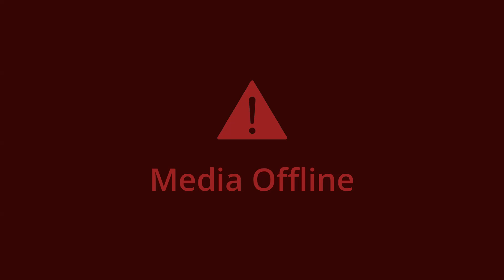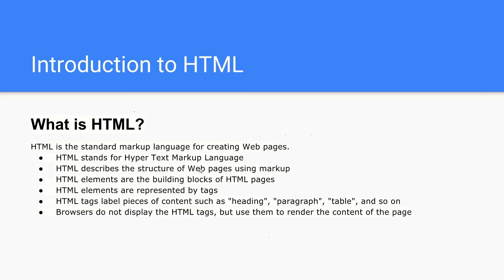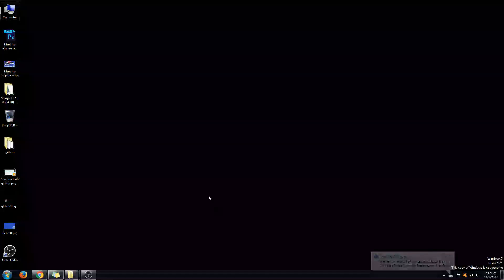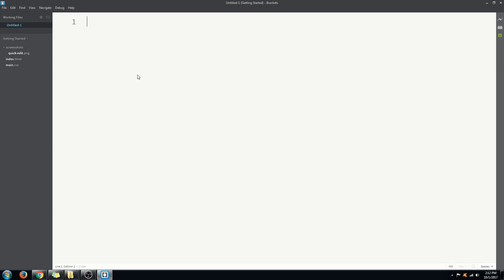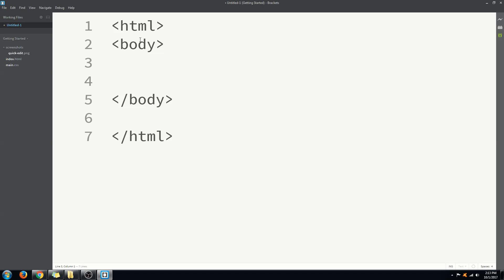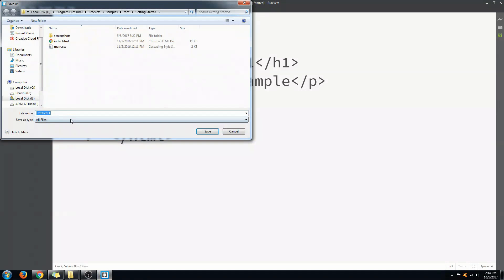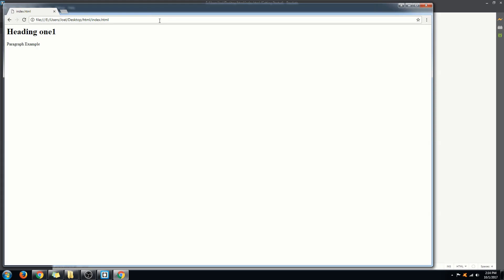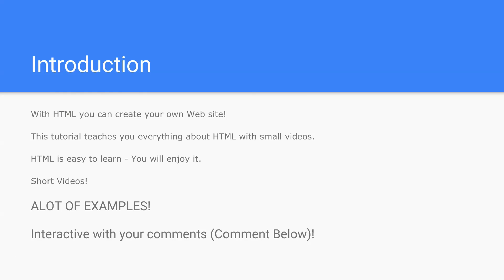001 - HTML Tutorial for Beginners - What is HTML? With Simple Example!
Dear Guys in this Video Tutorial I Explain to you what is HTML.
I hope that this Video tutorial is useful to you!